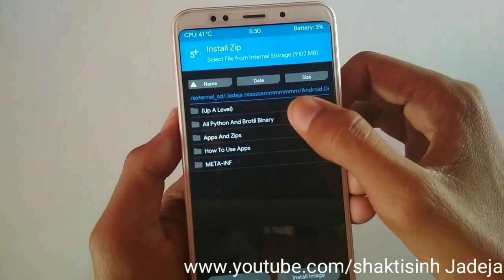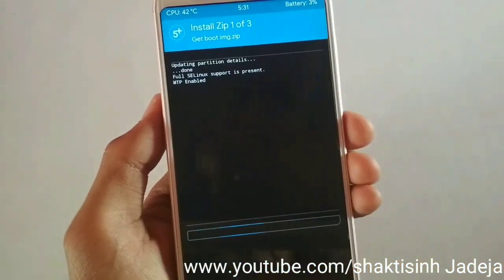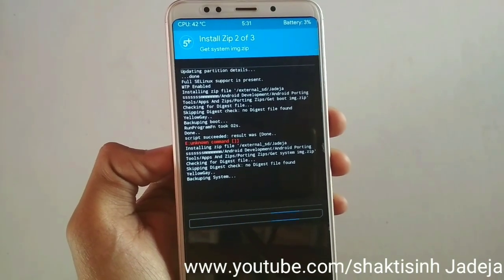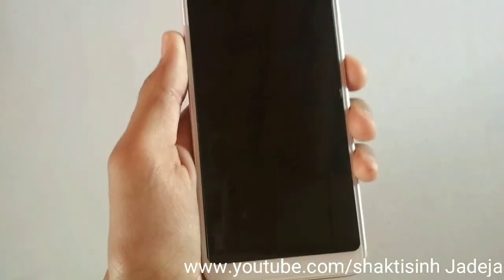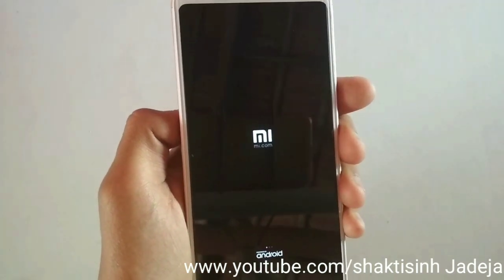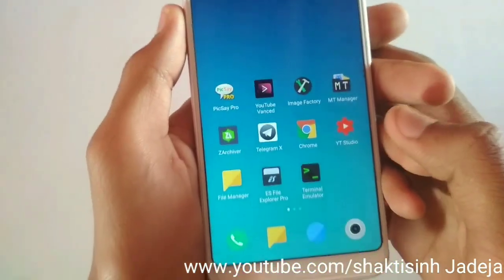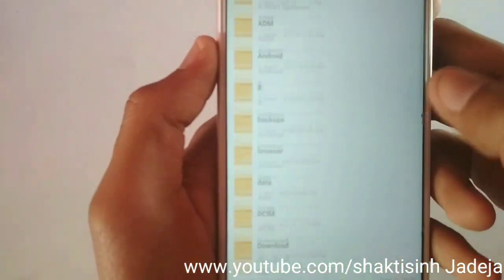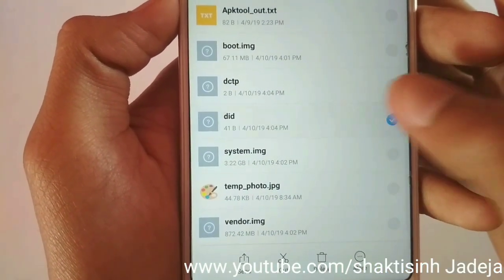How To Get boot.img , system.img and vendor.img From Rom That You Using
Requirements:-

Only Work With Android 8.0 And Above

About Me :-

Hello this is Shaktisinh M. Jadeja

And this is my Youtube channel where i share my all knowledge and experience about customising android and doing many kinda stuff with it. I post videos about tutorials , reviews and new stuff for android. i hope you like my efforts and work.